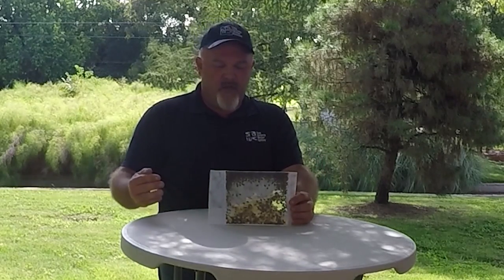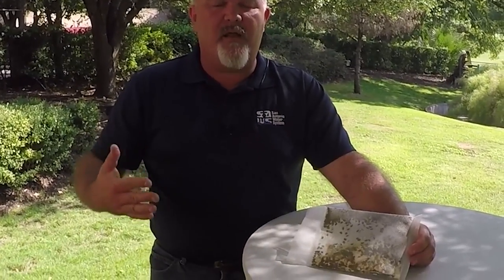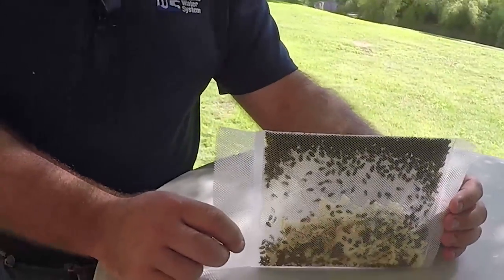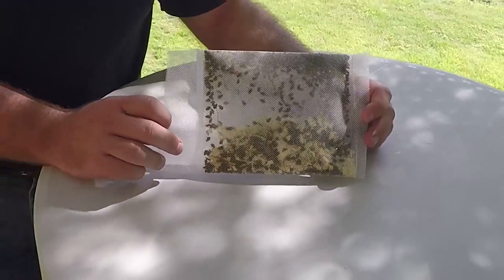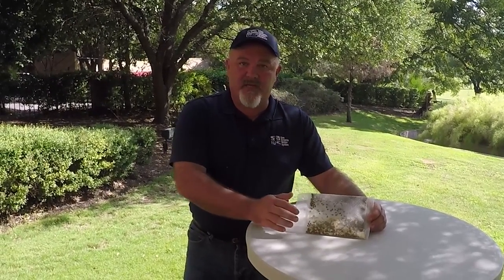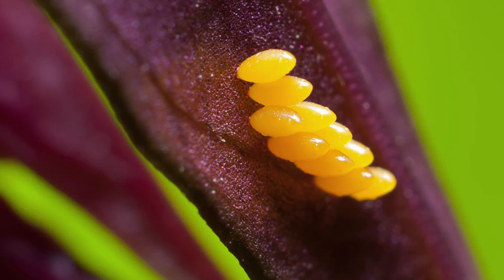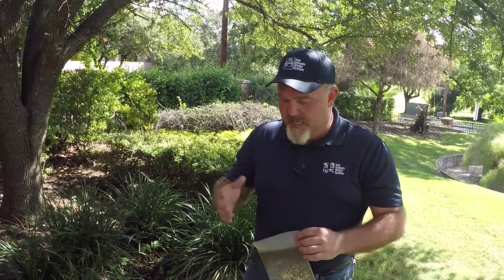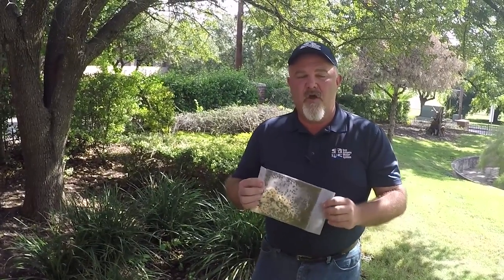Ladybugs for pest control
5 Tips on how to successfully release ladybugs in your landscape. Ladybugs can be part of an integrated pest management solution to help eliminate aphids in your garden.

** First Ladybug Image in video is by Walter Siegmund

Other images are licensed from Getty Images.

Ladybug Sources

Local San Antonio vendors:

Milberger’s Nursery
Rainbow Gardens
Evergreen Gardens
Call ahead to other local nurseries

Online Sources:

Many other sites……